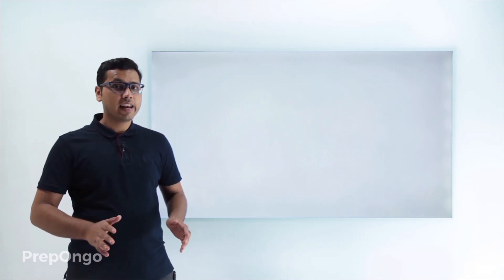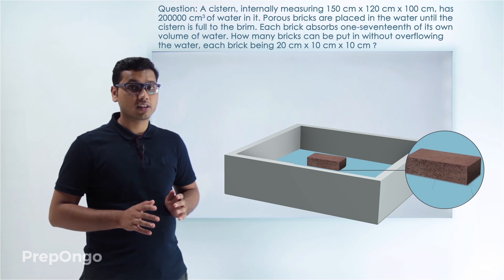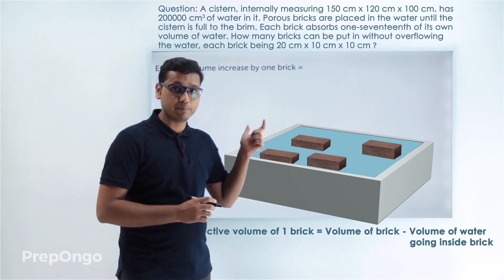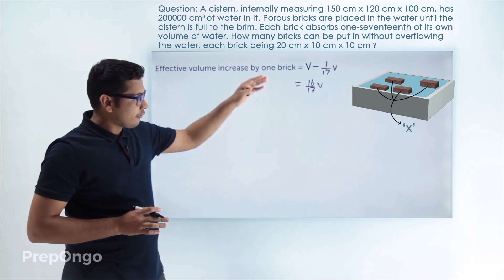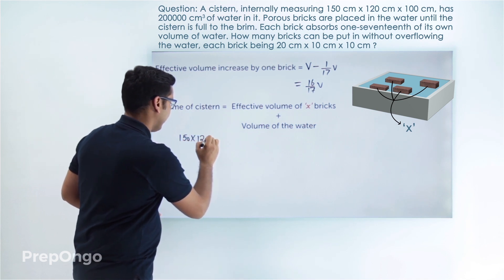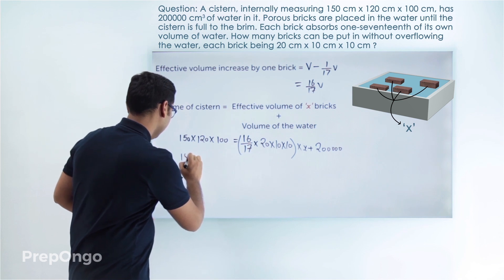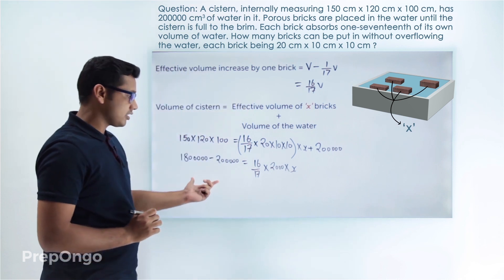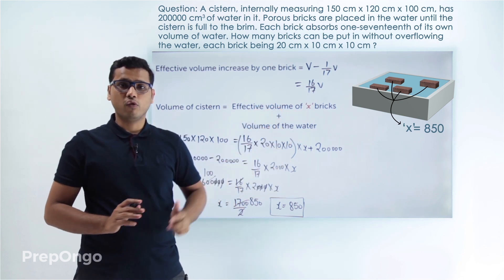Conversion of Solid from one shape to another - Example 4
CBSE class 10 Maths - Surface Areas and Volumes - In this problem we will use the volume of the cuboid formula to find out the number of porous bricks that we can place in the cistern filled with some water so that the water doesn't over flow.